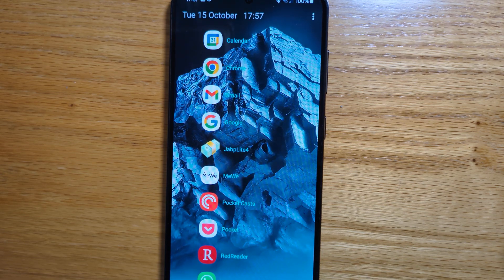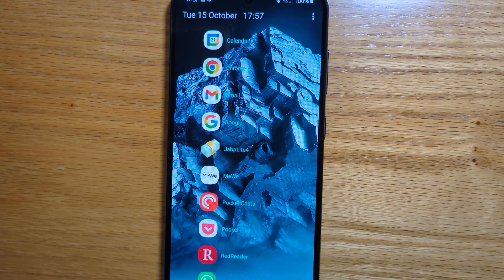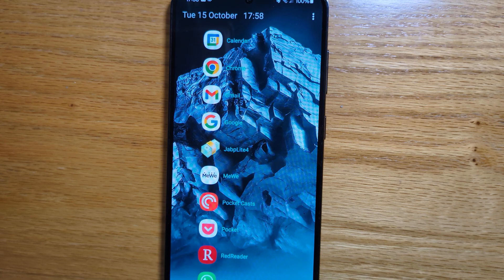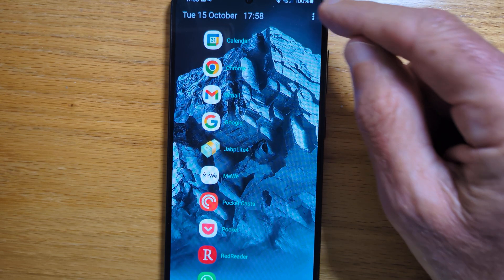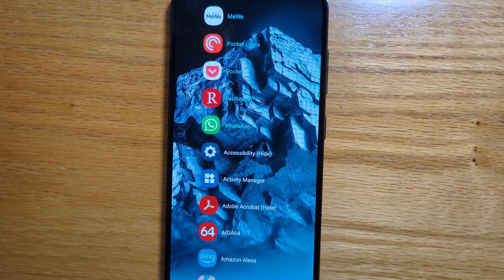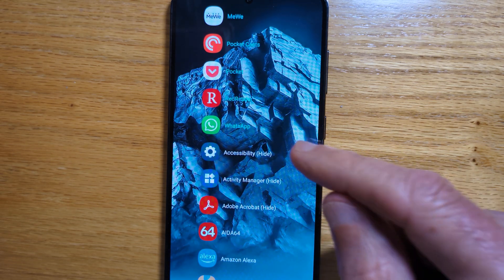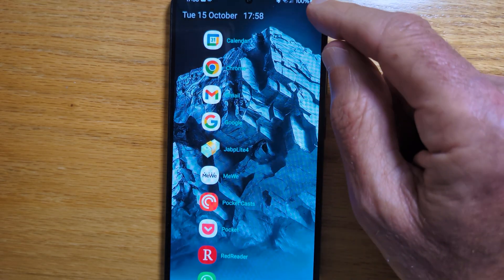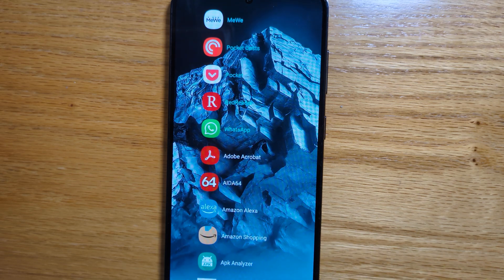Basic Launcher - how to hide or unhide apps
Basic Launcher is a simple launcher for Android devices that doesn't use any Android permissions, so it's great for privacy. This video shows a new feature to hide or unhide apps from the carousel.

You can find Basic Launcher, and my other free apps, at the Freepoc